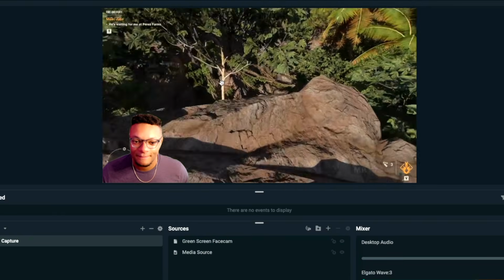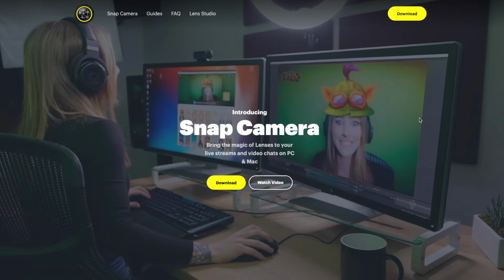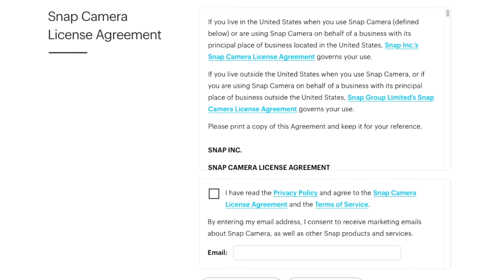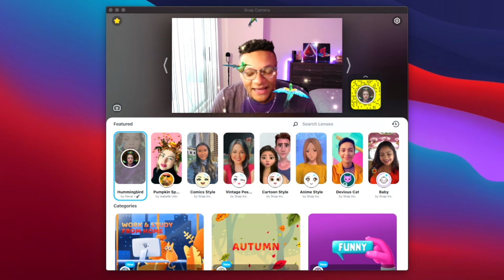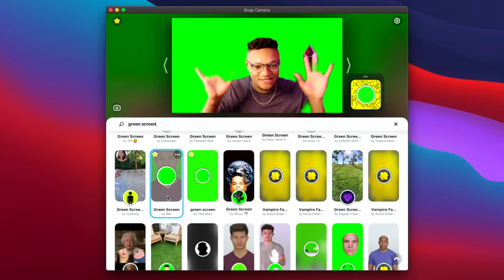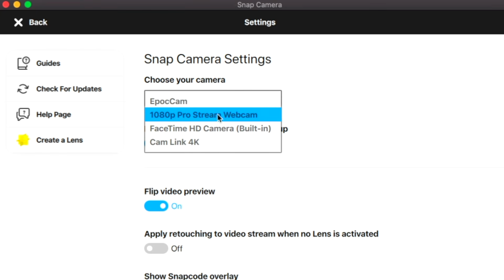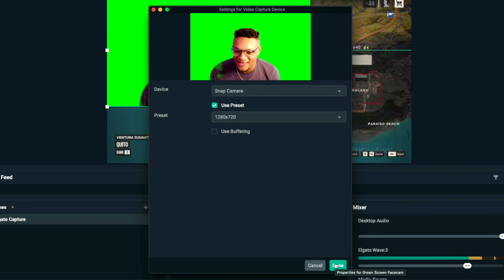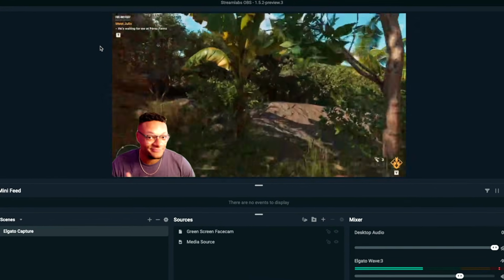How To Remove Background in Streamlabs & OBS (NO GREEN SCREEN)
Within the snap camera app, check out these filters to use for your green screen.